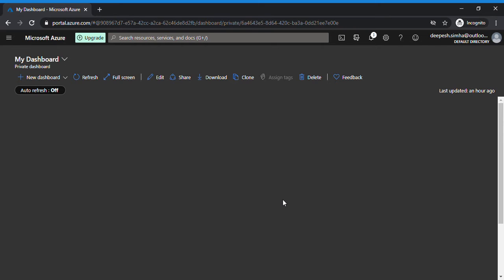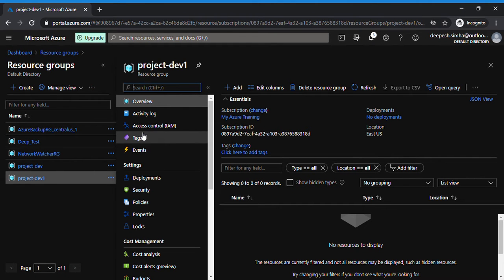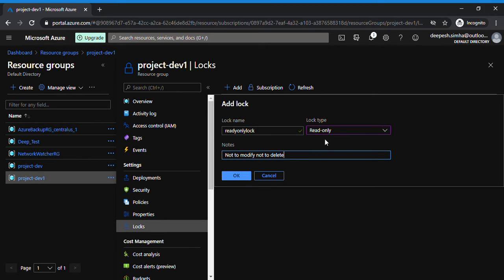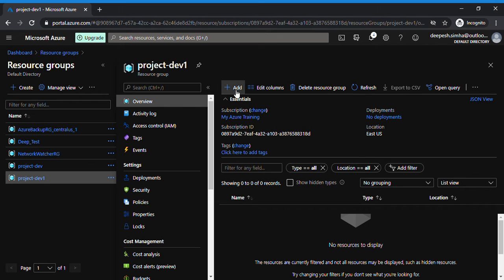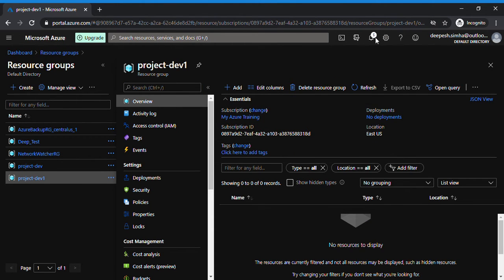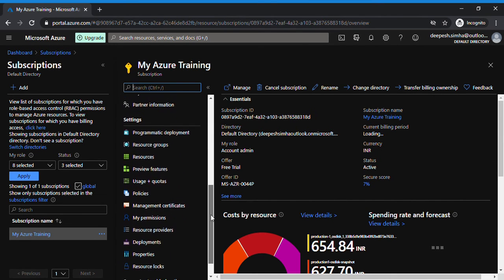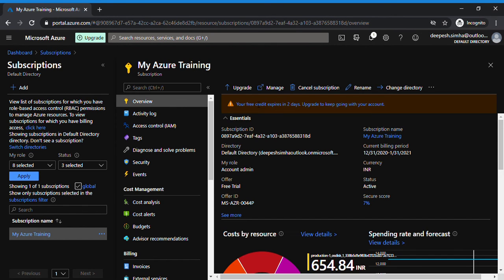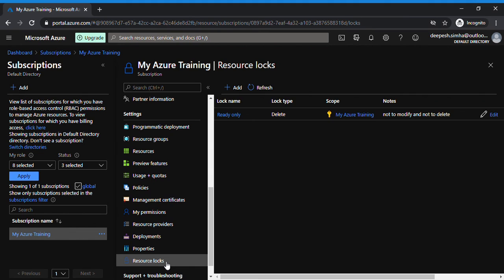Resource locks in Azure - Why should I apply resource locks in Azure cloud services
In this session , we are going to learn about resource locks